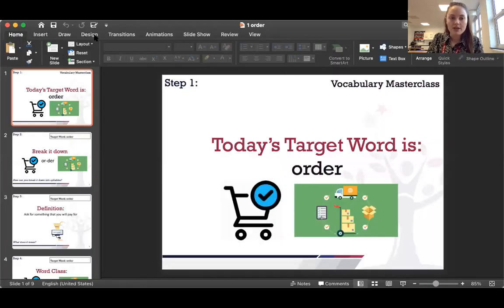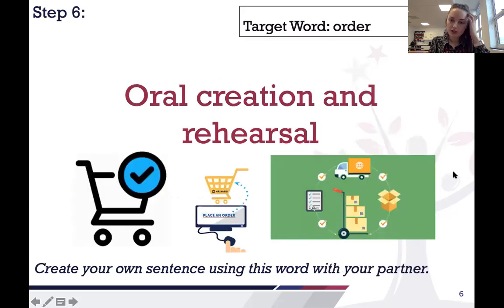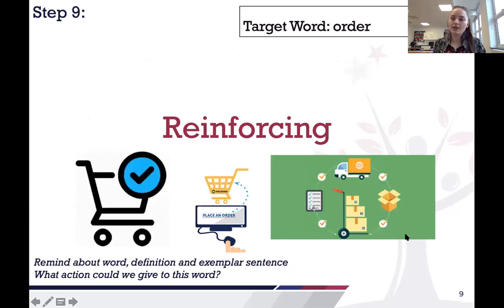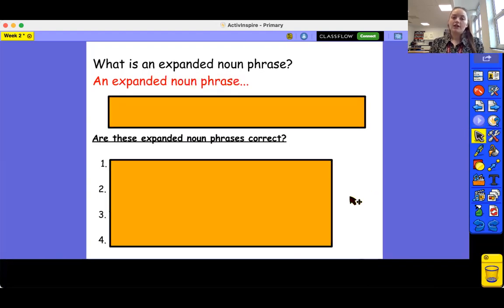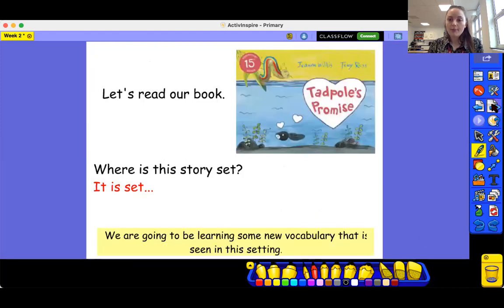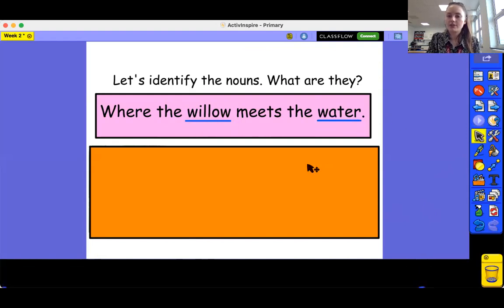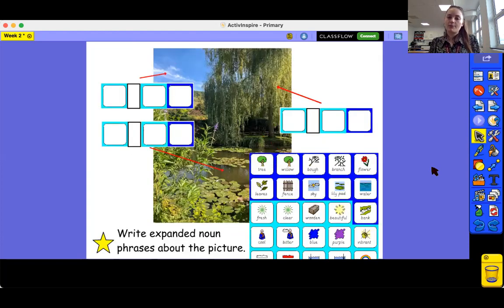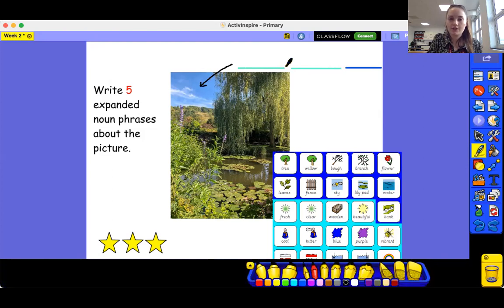1/2/21 Year 2 Literacy